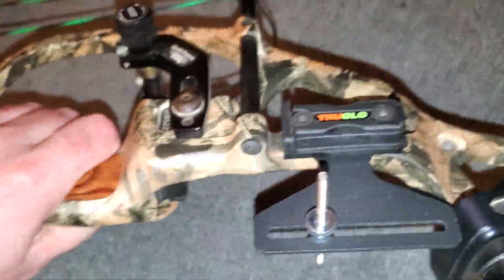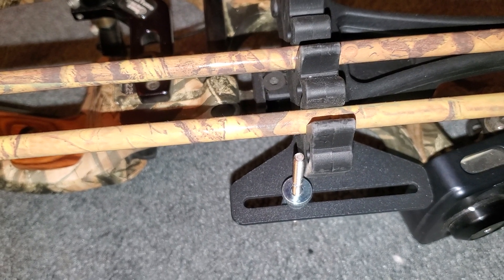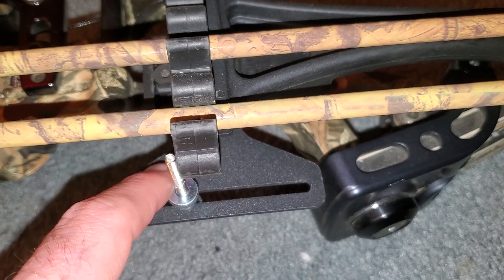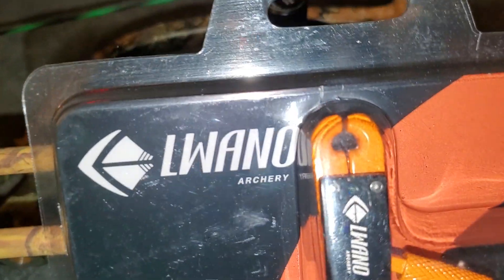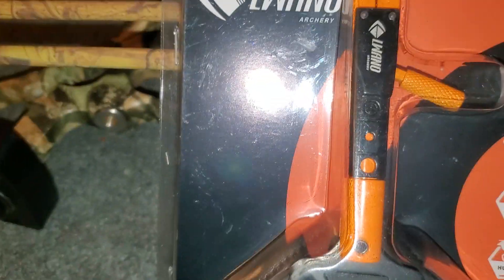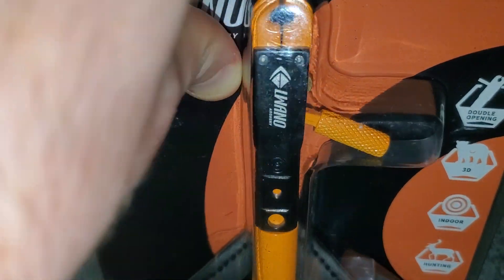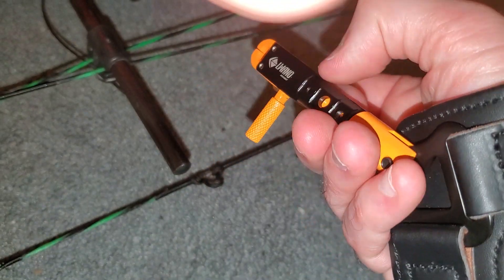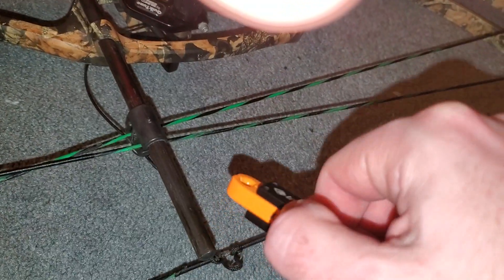fionas trigger release has been delivered | Bowhunting | matthuntsboston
here is the trigger release shown in the video

pay no attention to the price quoted in the video I ordered a few things after Christmas and I think I got some good deals.

Update: 1/7/23 brought Fiona to the archery range so she could familiarize herself with this. One thing to consider is that you are required to extend the bow an extra inch or two when using a trigger release to accommodate the release itself. what happens here is that your left arm extends a little more than what you may be used to with fingers or possibly over extends. in this over extended state you are more likely to get a wrist slap with the string as the arrow is released. I remember this happening to me years ago when I was toying with extending my draw length for performance gains.

Any comments or likes are much appreciated.

Thanks, again!

-Matt from @matthuntsboston